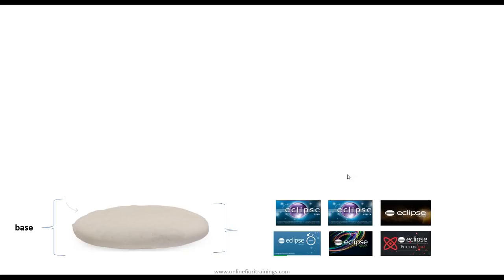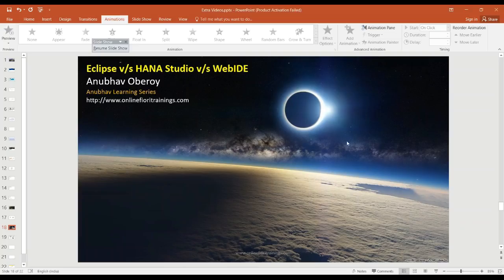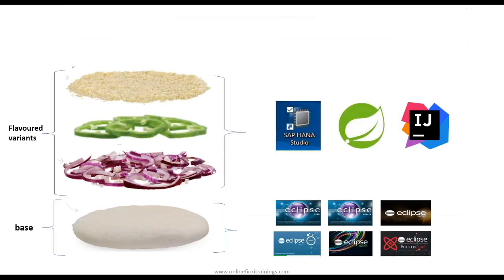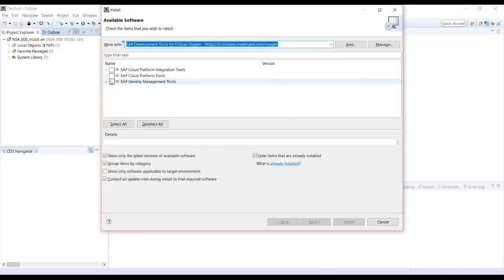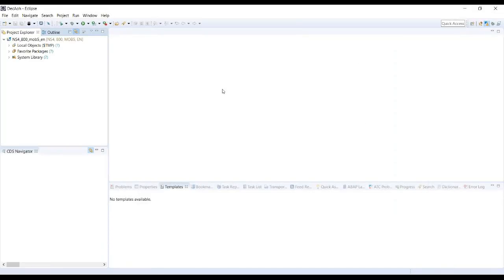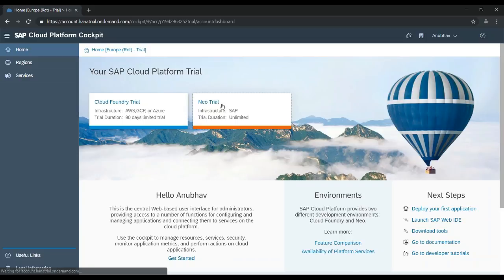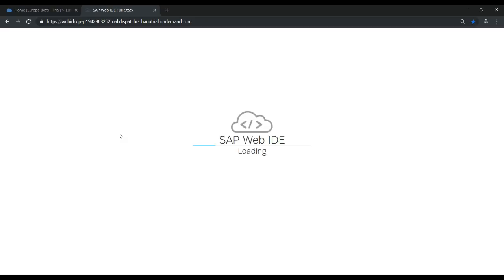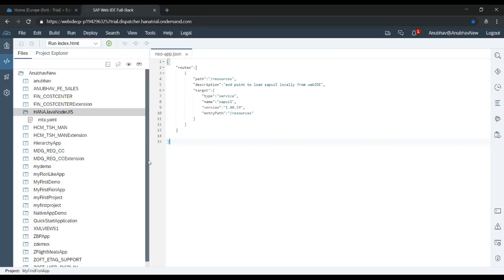What is the difference between Eclipse, HANA Studio and SAP WebIDE?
In this video we will discuss on Eclipse v/s HANA Studio v/s WebIDE. Which one to choose? When to use?.we will tell you which option is better. Many of you have question in mind that can i do ABAP development using HANA studio, and vice-versa. I want to create views, sql script in hana and for the same i want to use eclipse with adt. is it possible?
Yes, both are possible. This is exclusive video on tooling of sap hana, sap abap on hana and s/4hana to create cds views. moreover you can develop sap fiori apps on webide as well as on eclipse.
For detailed s4 hana training, abap on hana turoials and fiori app development in s4 hana:

HANA Studio:   This is most popular client application installed on-premise to access HANA database, application development, BW HANA MT, ABAP Development tools, etc.. by switching to a different perspective.
Eclipse tools: It is also a client application to access HANA applications and development tools. It also offers almost all the features of HANA studio, it can be downloaded in the and Neon are the latest ones, after downloading you will be able to install HANA ADT.

Check our video on "How to become SAP Full Stack Developer" below to get an idea of the right learning map and guidance on the new era of the SAP technical world.

"S/4HANA"
"ABAP Development in S/4HANA"